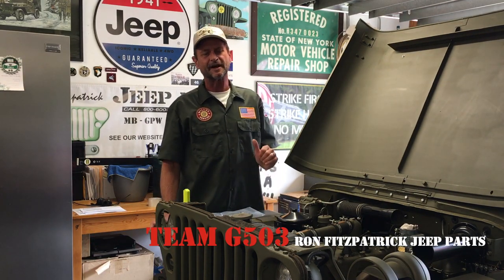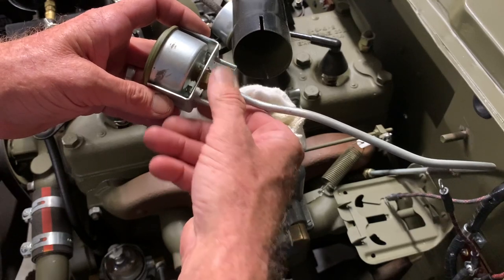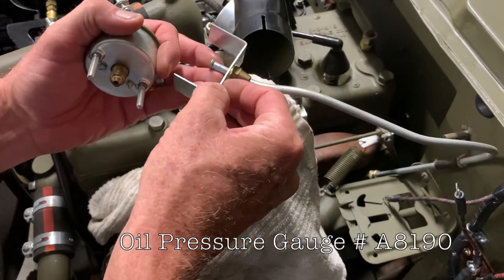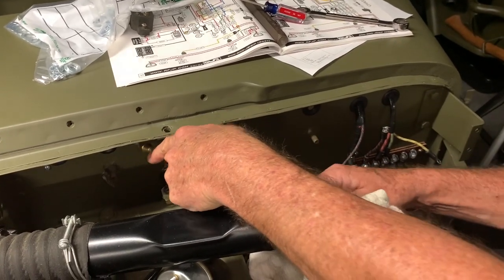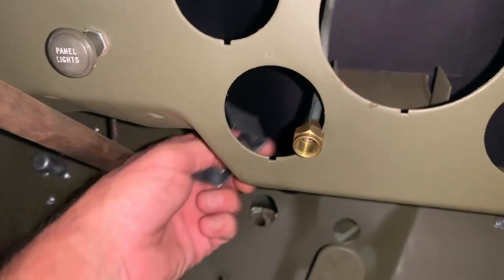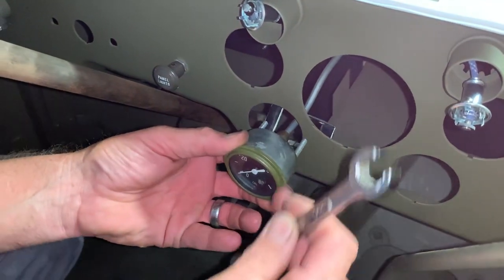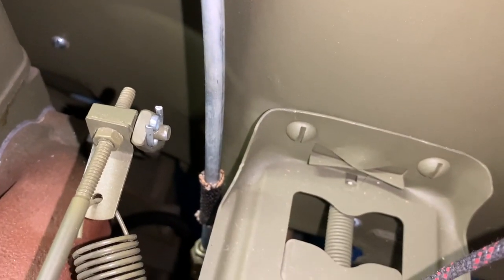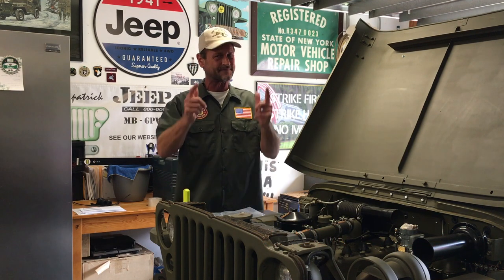Installation of the Willys MB and Ford GPW Oil Gauge Lines and Fittings with Routing, Team G503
Installation of the Willys MB or Ford GPW oil gauge and lines with routing
exploded diagram of all parts required